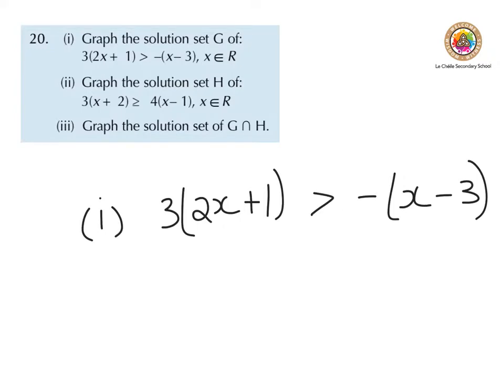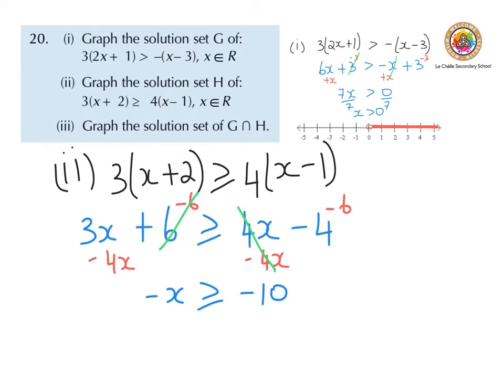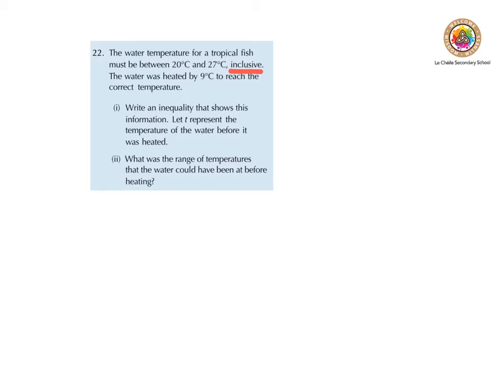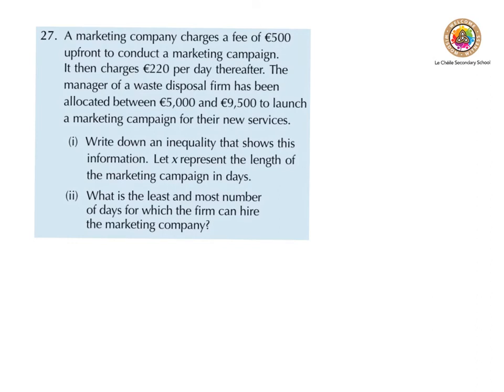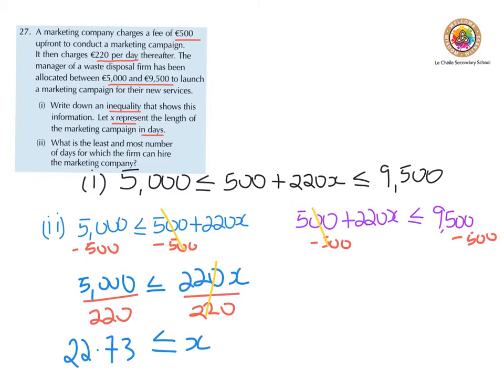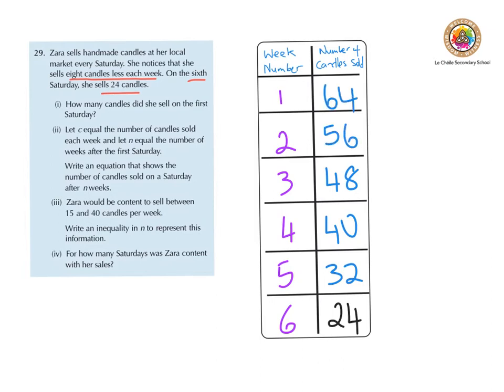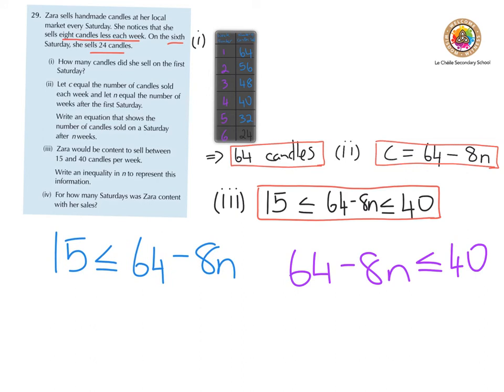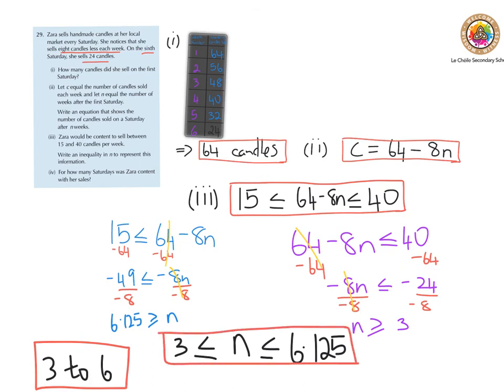XY3 - COMPOUND Inequalities